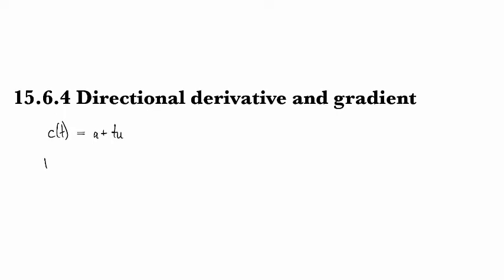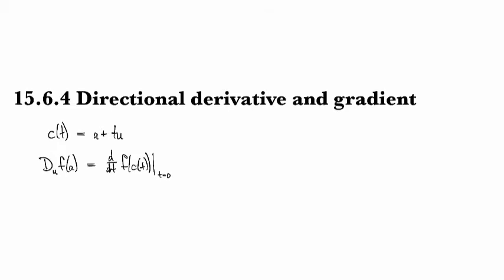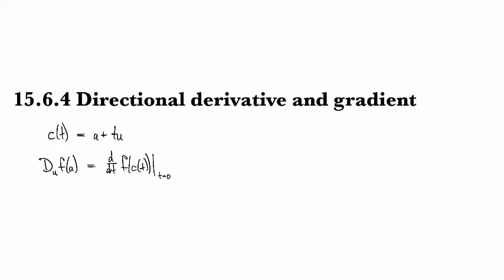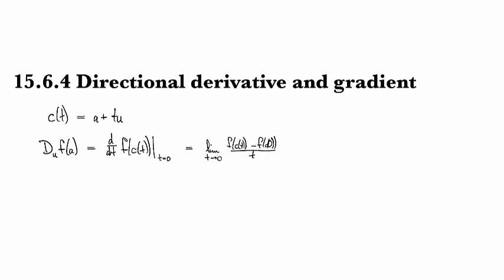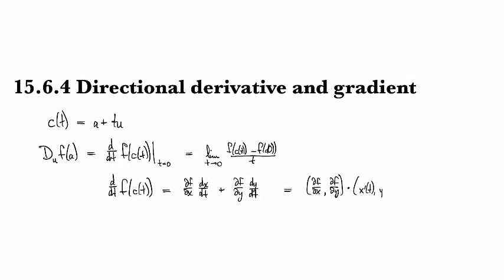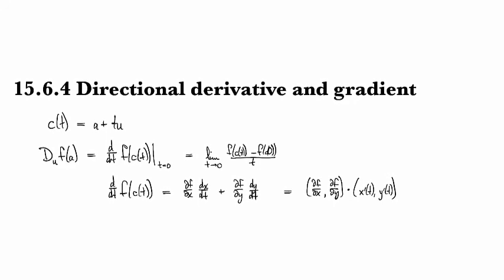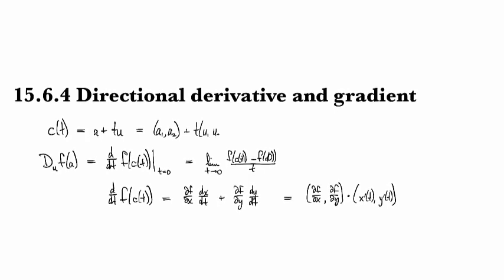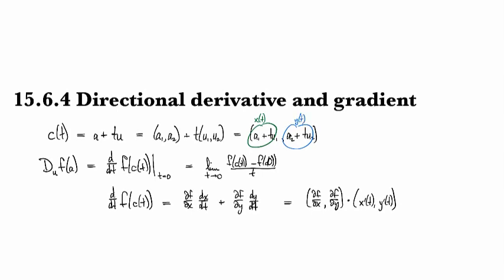14.6.4 Directional derivative and gradient